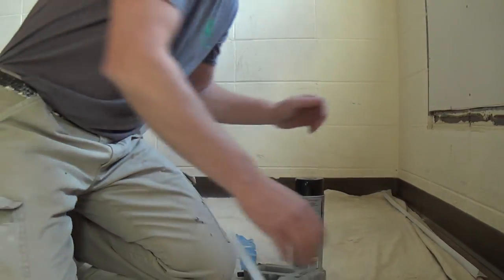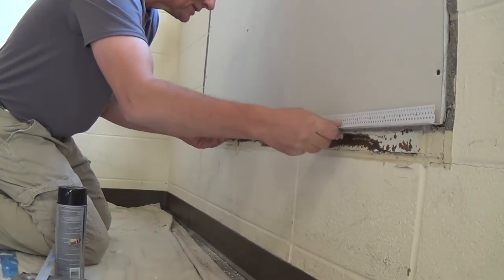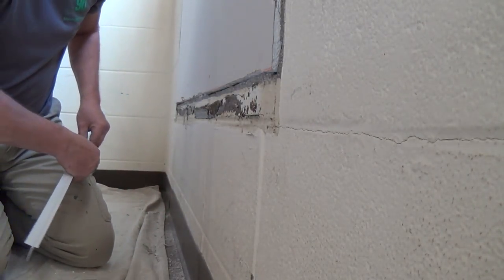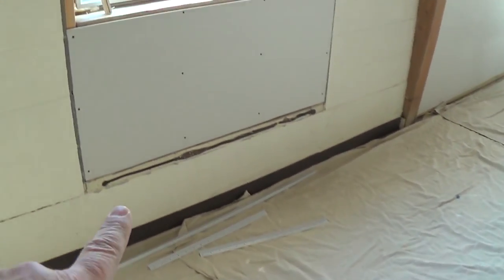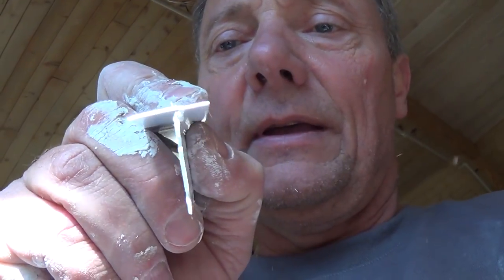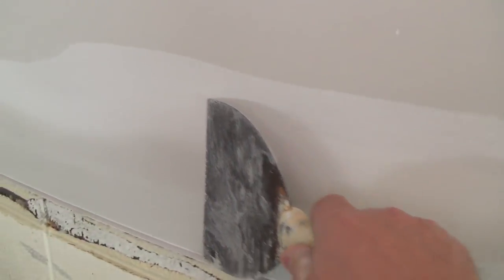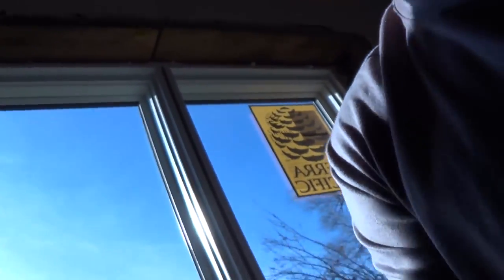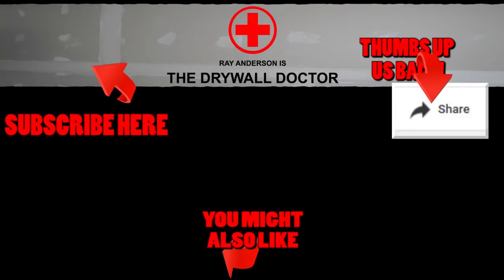EVERYTHING You Need to Know about Tear Away Bead: Placement, Topping & Tearing the Bead